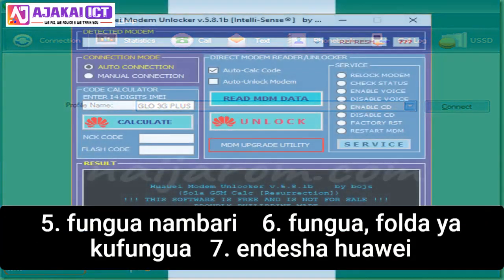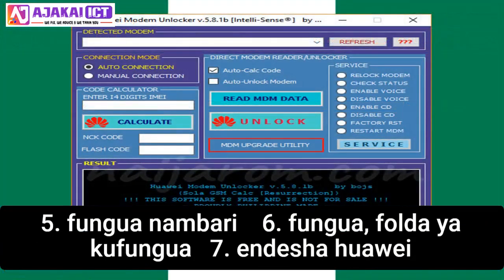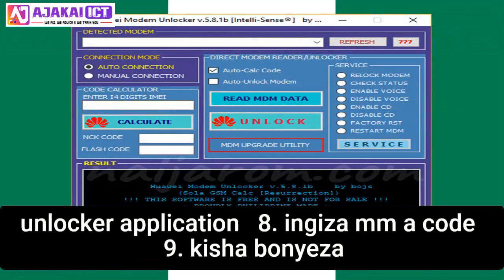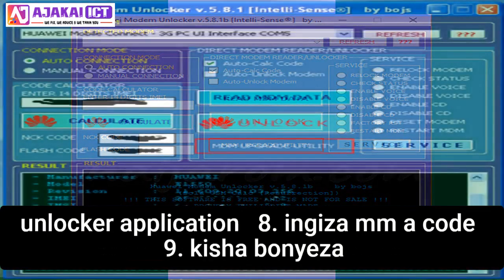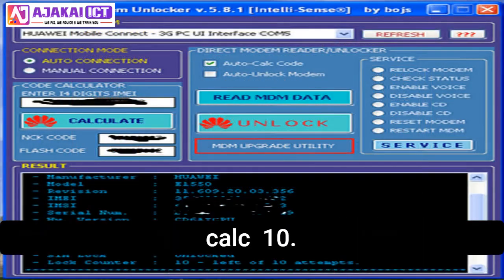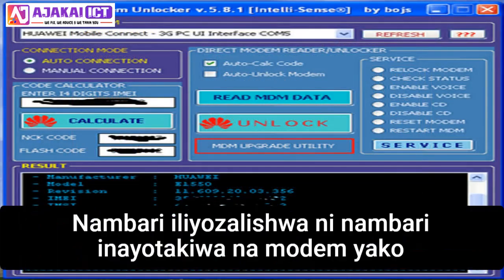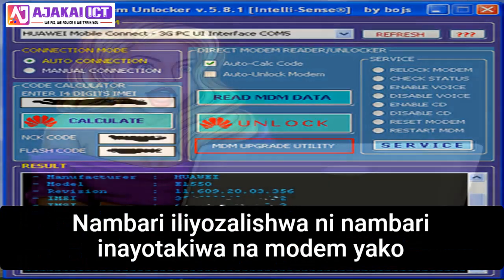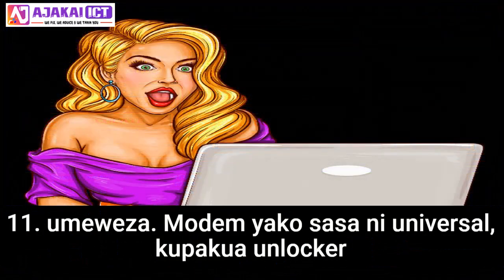How To Unlock Internet Modem To Use Any SIM Card[Jinsi Ya Kuwezesha Modem Kutumika Na SIM Card Zote]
People have crafted many ways to crack/unlock modems to make them universal and use them with any SIM Card. Some of them work, some don't. Today I will show you how to simply make your Modem Universal whether Vodacom, Tigo, or Airtel, well these are the most common ones here in Tanzania...
Kwa msaada zaidi unaweza uka comment au tembelea [For more help you can comment or visit]: